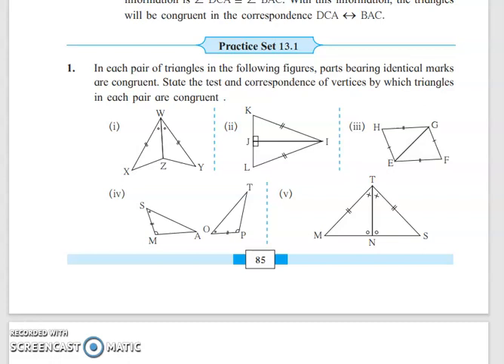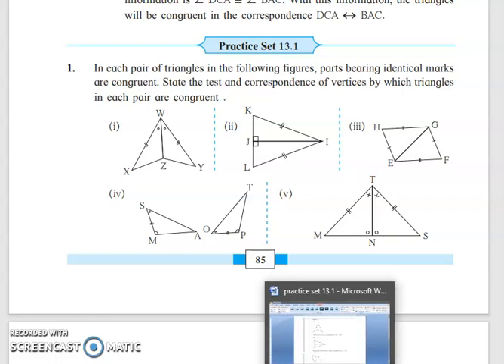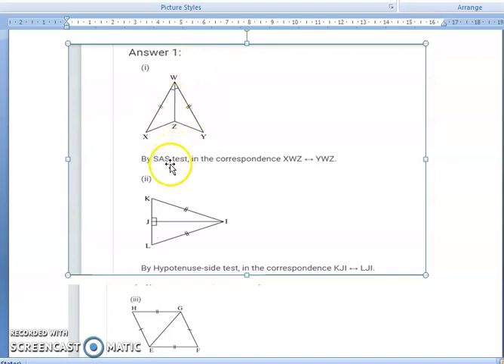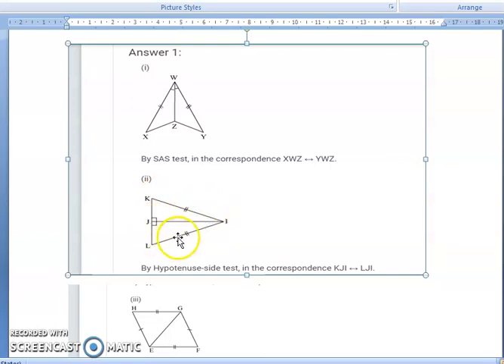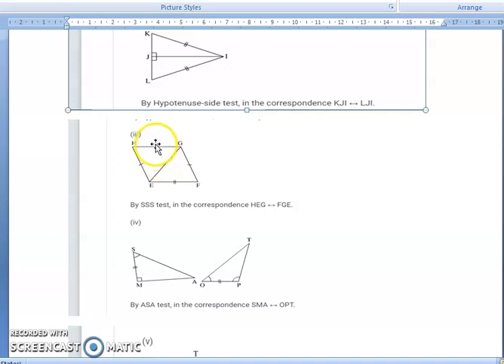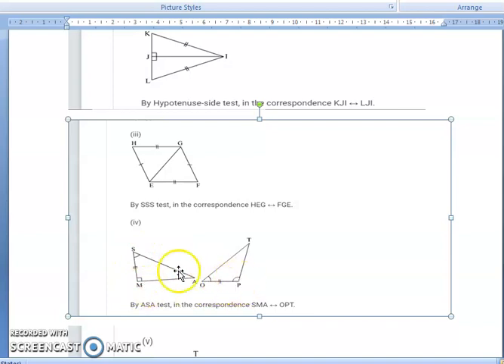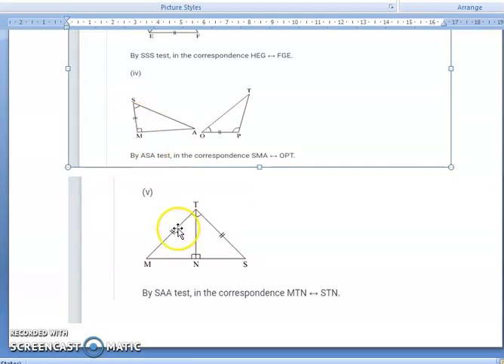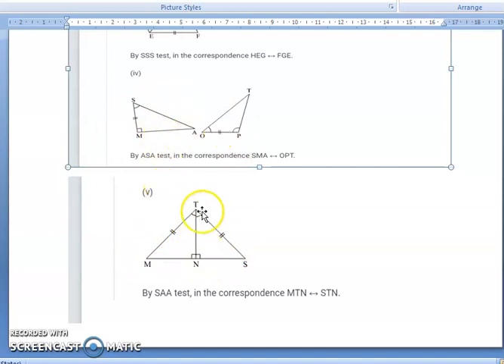SUBJECT:MATHS CLASS:8TH DATE:27.03.2021